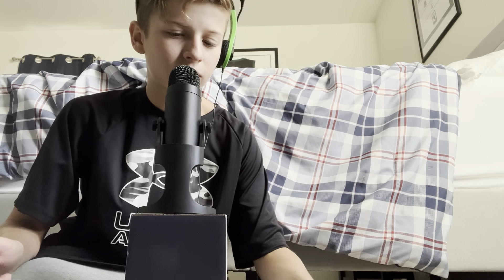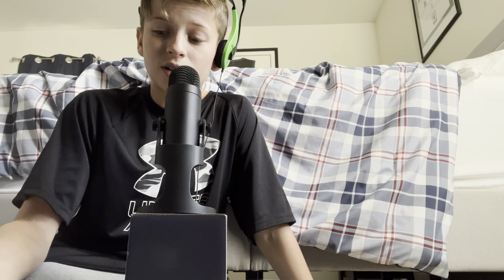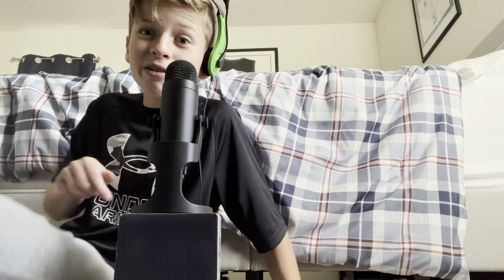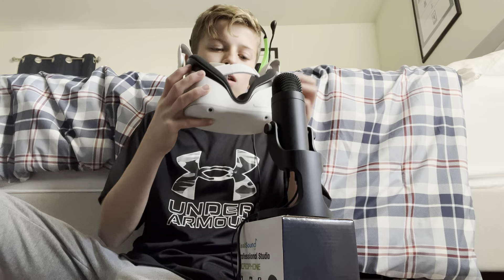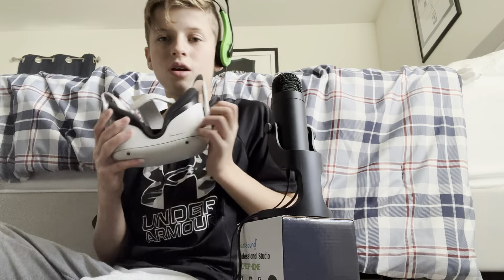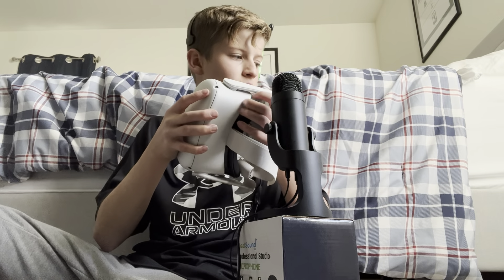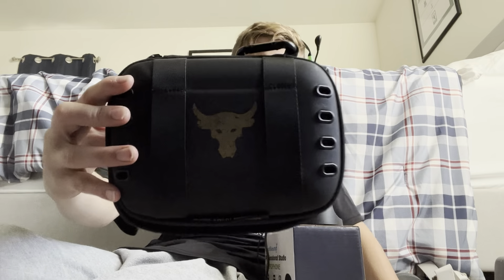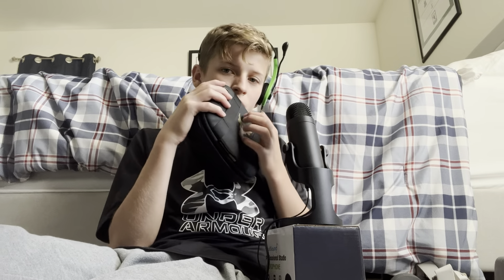Asmr | Amazing triggers and tapping!